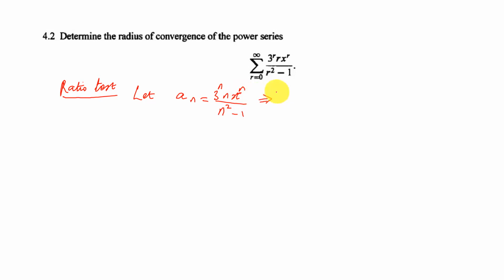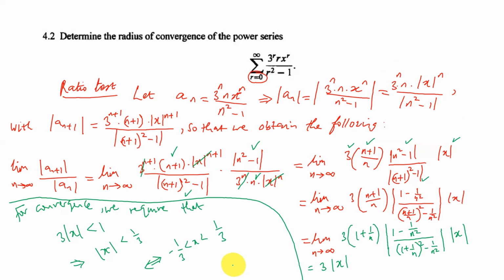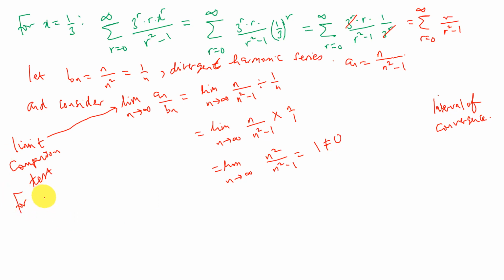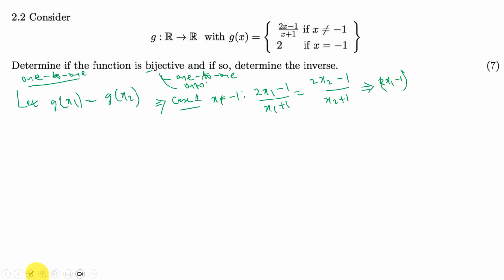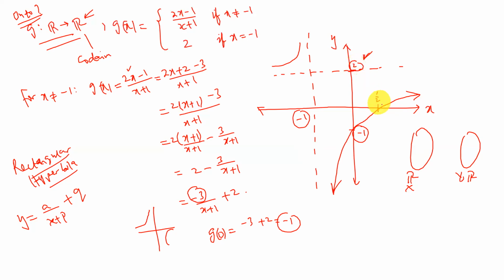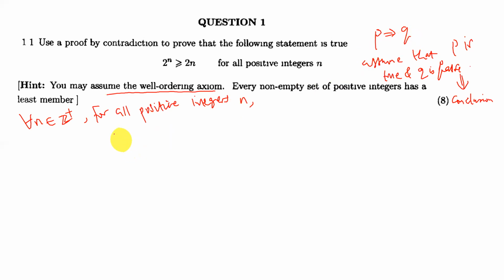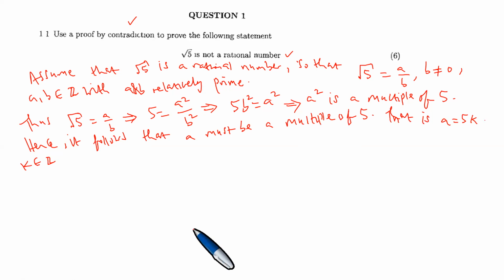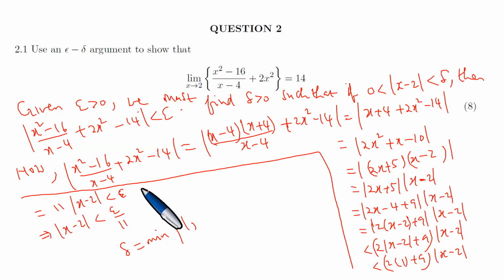Real Analysis / Radius and Interval of Convergence / Bijective piecewise function